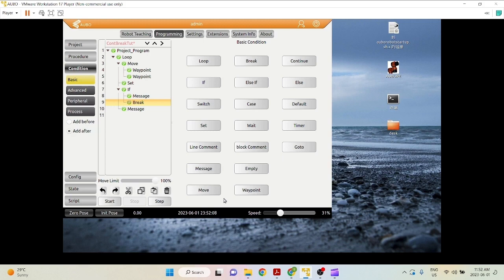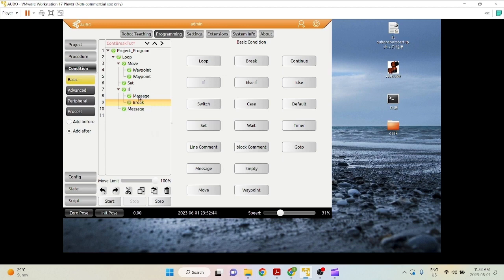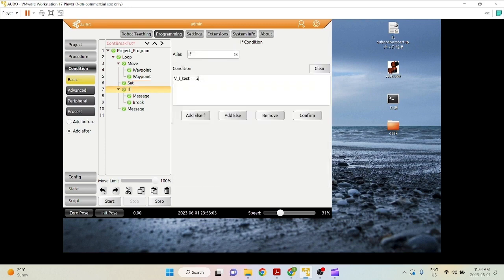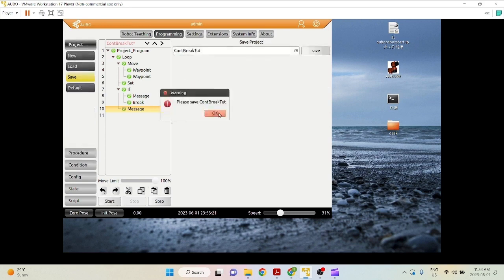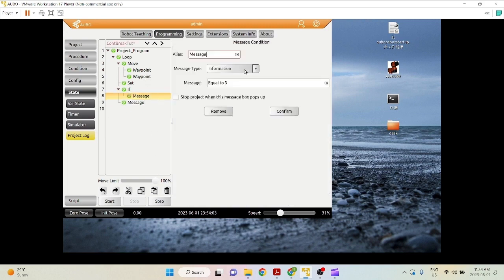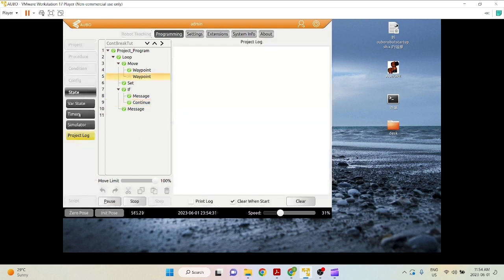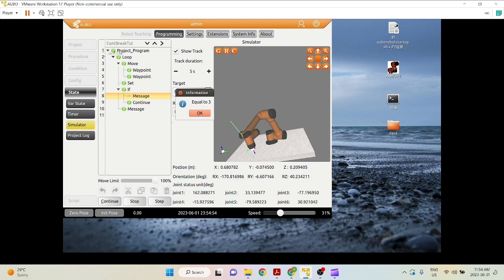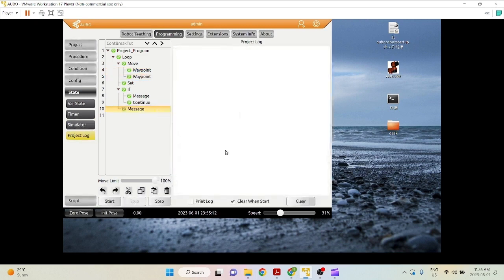【AUBOPE Tutorial】基本コマンド：中断と継続（Basic Commands:Break and Continue）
このビデオでは、AUBO Roboticsのコボットで「中断」と「継続」コマンドをどのように書くかを学びます。
AUBOPEの直感的なビジュアルプログラミングインターフェースを使用します。

In this video, learn how to write a Break & Continue command in AUBO Robotics cobot with AUBOPE’s intuitive visual programming interface.